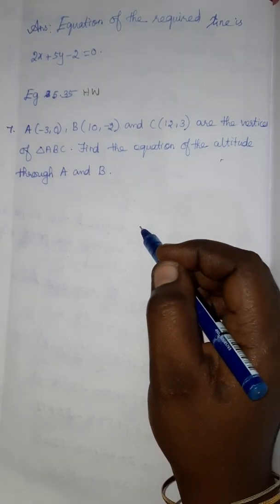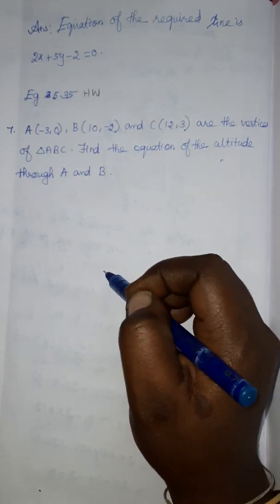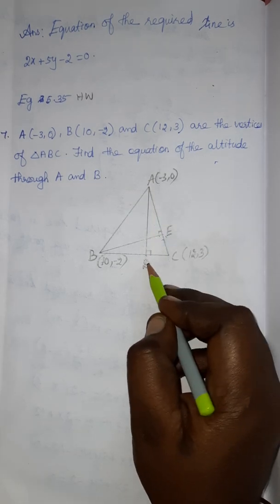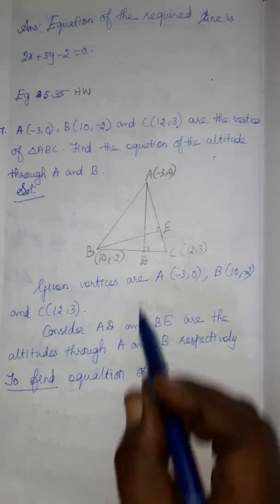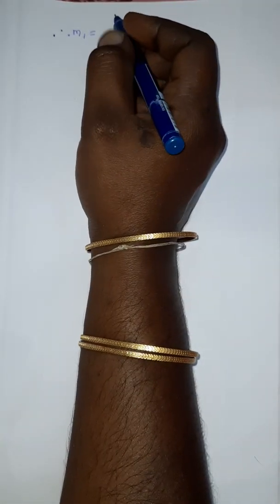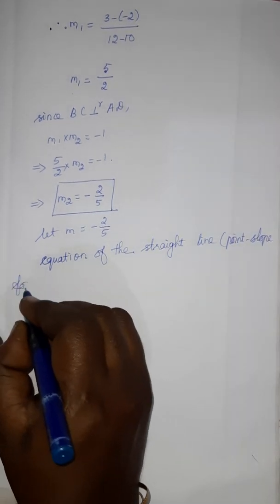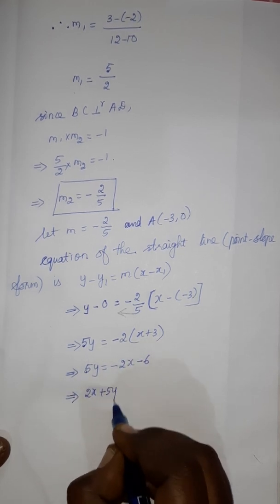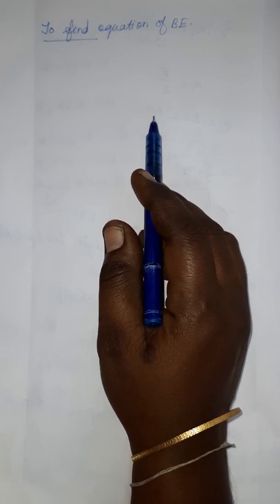10t std maths Ex5.4- 7